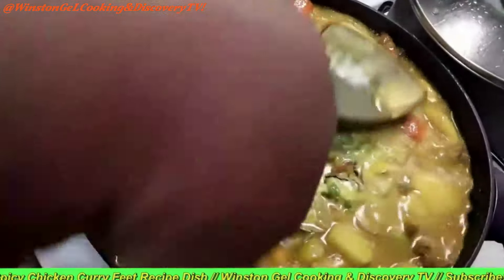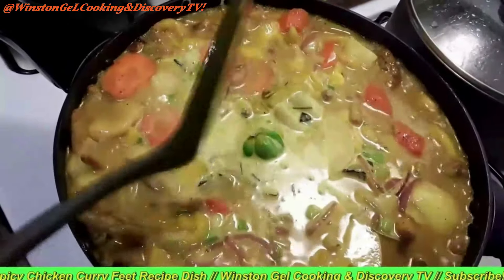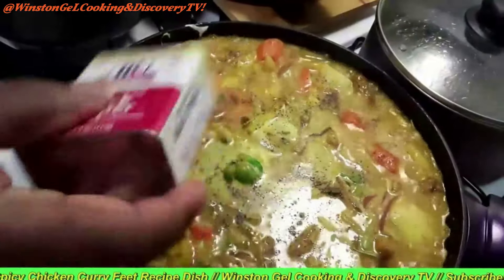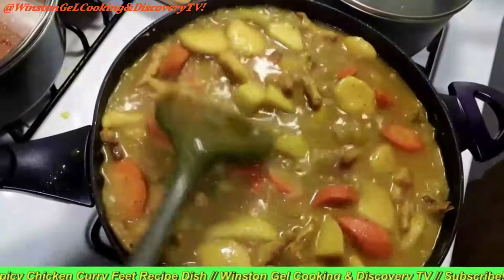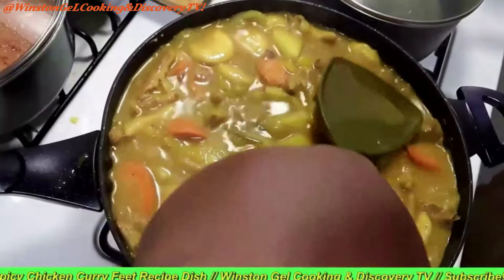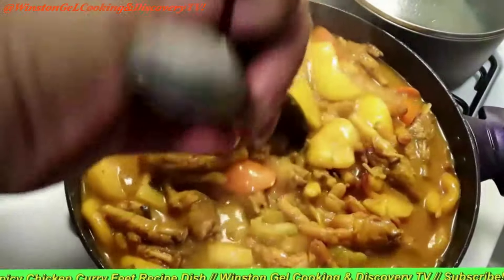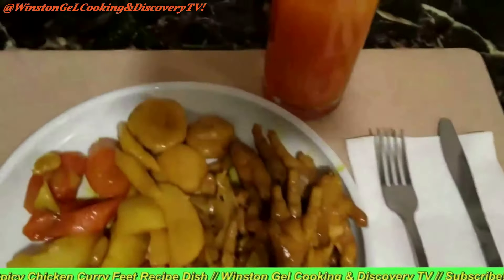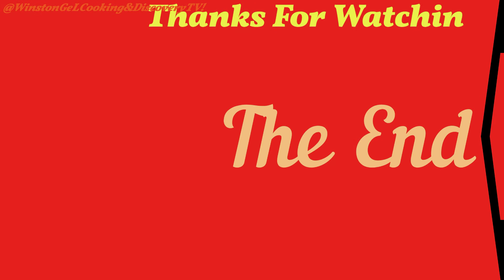Stew Recipe!!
Welcome To @WinstonGeLCooking&DiscoveryTV//My YouTube Channel Is All About Learning How To Cook Delightful Flavorful Tasty Delicious Foods//It's ALL About The Flavors And Taste!

chicken recipes

chicken recipe indian style

chicken recipe nepali style

chicken recipe in tamil

chicken recipe malayalam

chicken recipe in kannada

chicken recipe in telugu

chicken recipe gravy

chicken recipe in marathi
how to make chicken

how to make chicken biryani

how to make chicken fry

how to make chicken biryani at home

how to make chicken momos at home

how to make chicken curry in telugu

how to make chicken soup

how to make chicken 65

how to make chicken pakora

how to make chicken gravy
chicken recipe

chicken biryani

chicken curry

chicken fry

chicken leg piece

chicken gravy in tamil

chicken pakora recipe

chicken,how to make fried chicken,

chicken recipe,

how to cook chicken,

fried chicken

how to cook chicken breast,

chicken recipes,
chicken breast,
how to make crispy fried chicken,
baked chicken,
baked chicken breast,
make chicken breast,
how to make chicken breast,
how to make tuscan chicken,
baked chicken recipe,
how to make southern fried chicken
how to cook chicken breast on stove
Chicken Recipe

chicken recipes,
chicken breast,
baked chicken,
baked chicken breast,
make chicken breast,
baked chicken recipe,
Chicken Recipe

chicken recipes

chicken recipe malayalam

chicken recipe gravy

chicken recipe

chicken biryani

chicken curry

chicken fry

chicken leg piece

chicken pakora recipe

chicken recipe,

fried chicken

chicken recipes,
chicken breast,
baked chicken,
baked chicken breast,
make chicken breast,